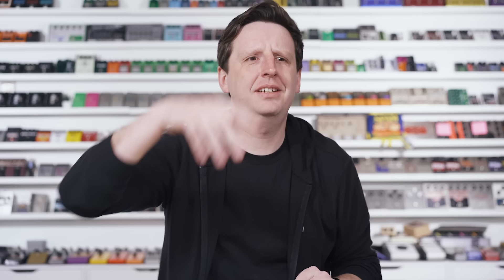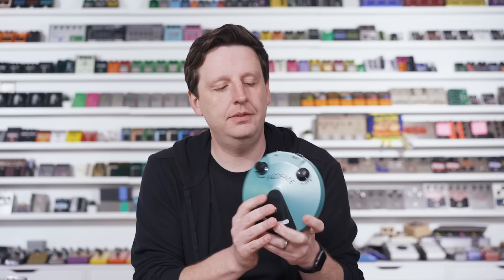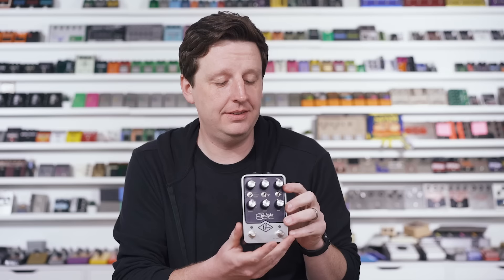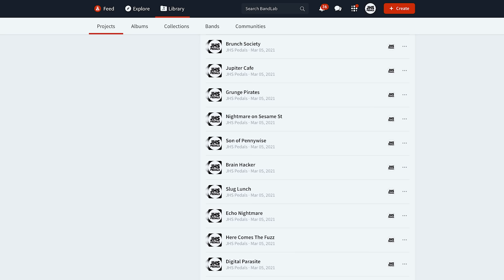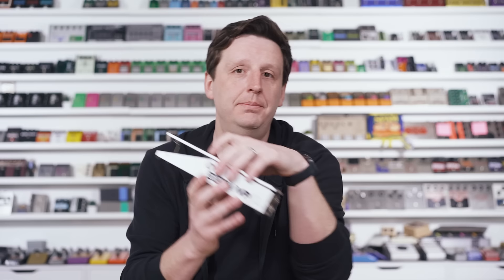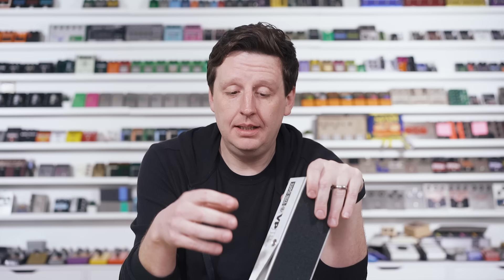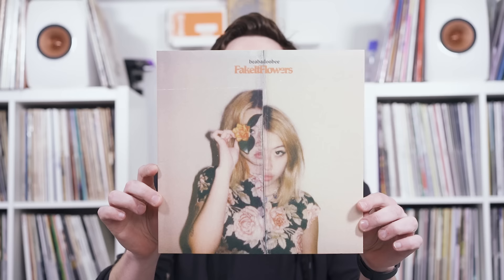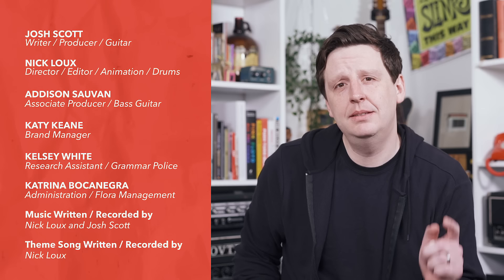Why You Need a Volume Pedal!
The volume pedal is a pretty amazing piece of gear , and I don’t think most people realize all that they can do with it. It’s usually seen as this simple volume control device-- which is accurate --but it also holds within it magic. In this episode, we’re going to unpack some of that magic.

Chapters:
0:00 Intro
0:28 History of Volume Pedals
2:40 Fuzz and Volume
4:34 "Swollen Face"
6:28 Expression
8:08 "Venus Frontier"
9:52 Effects Loop
10:54 Effect Loop Demonstration
12:17 Swells
13:48 "Prairie Dog Daydream"
15:07 More Volume Pedal Tips
16:52 Record Time
17:42 Thanks for Watching!

Gear in this Episode:
Dunlop JHF1 Jimi Hendrix Signature Fuzz Face

Record Time:
Beabadoobee - Fake it Flowers

Josh’s record player is by U-Turn Audio:

The jams from this episode are on BandLab!  Head over to the link below to jam with us, download the stems, and create your own samples from our sounds... or all of those things.